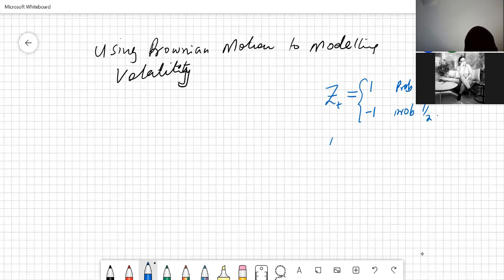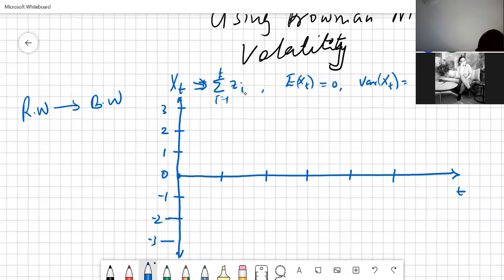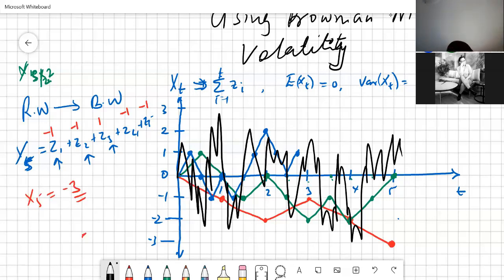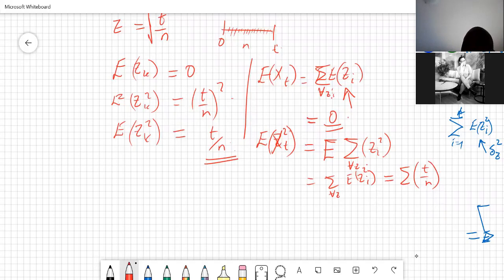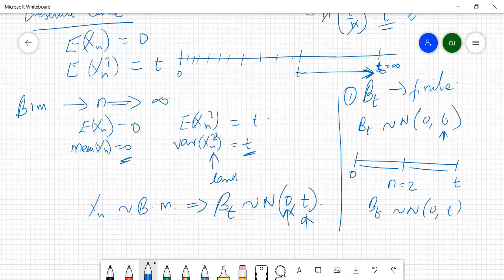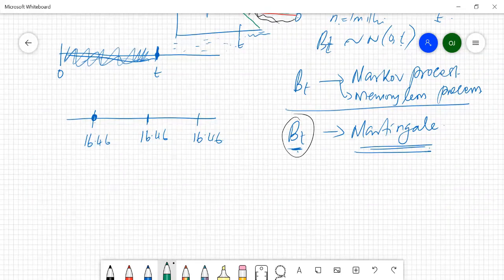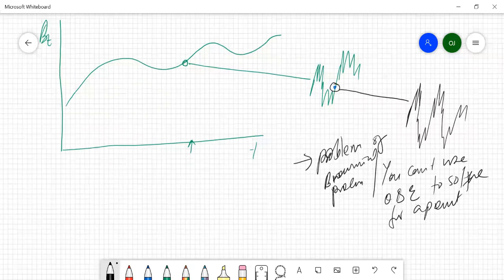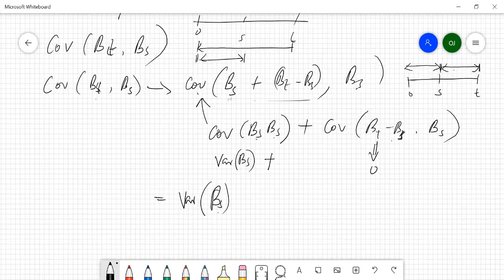Modelling volatility using brownian Motion part 2